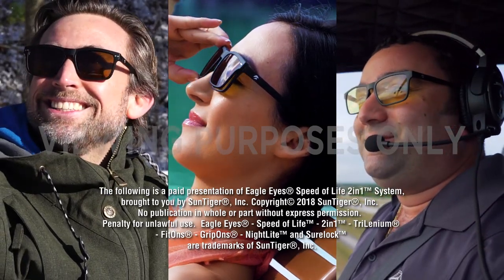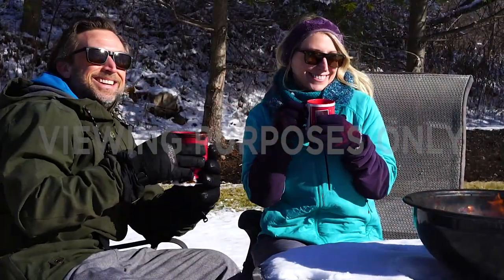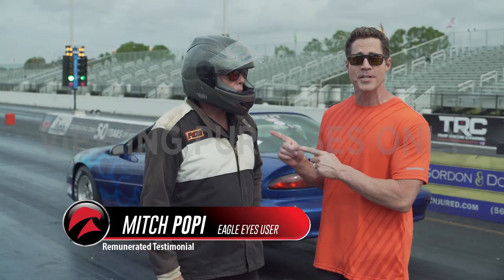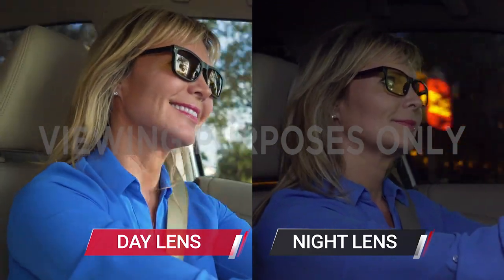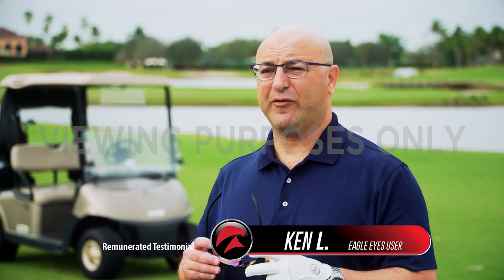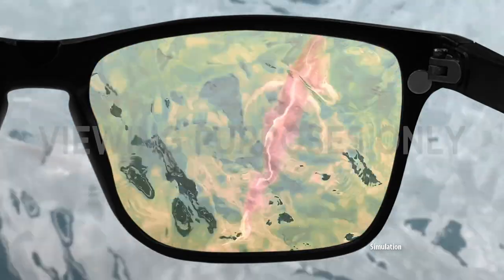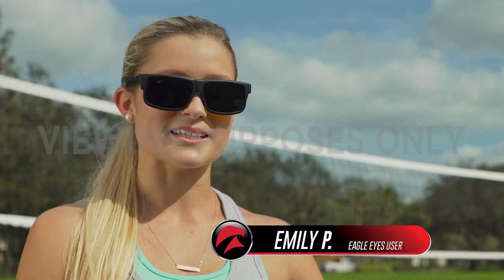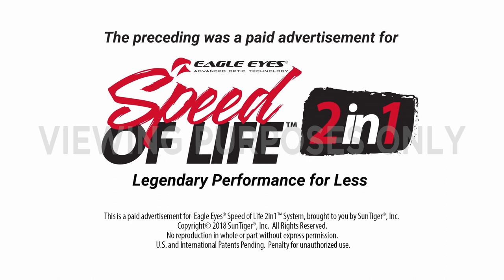2in1 sunglass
eagle eye 2in1 sunglass